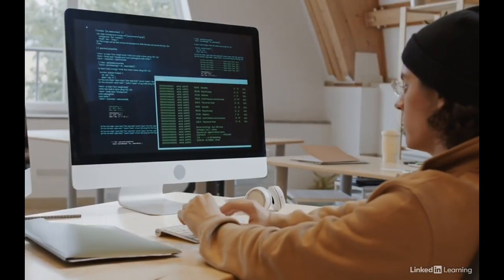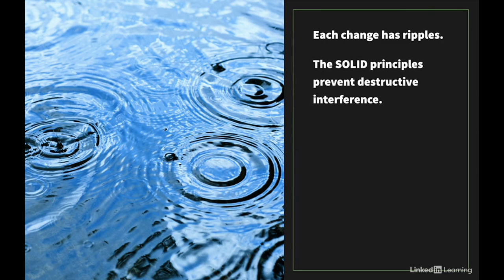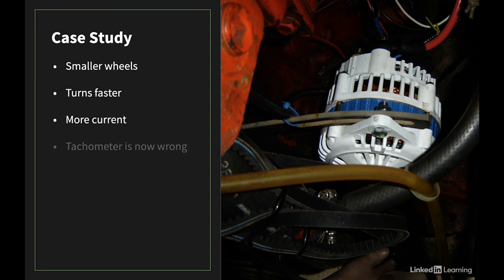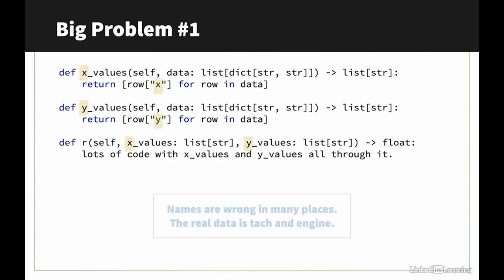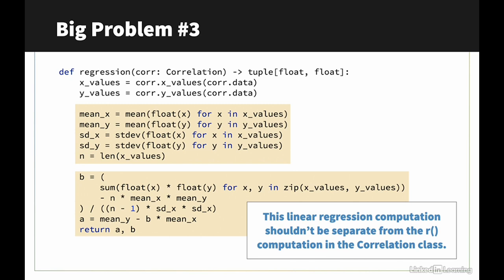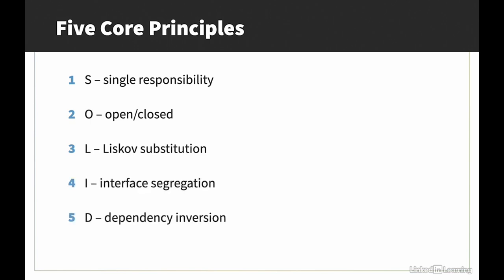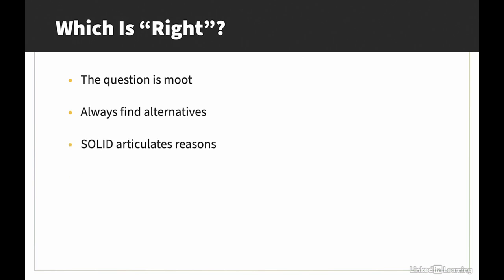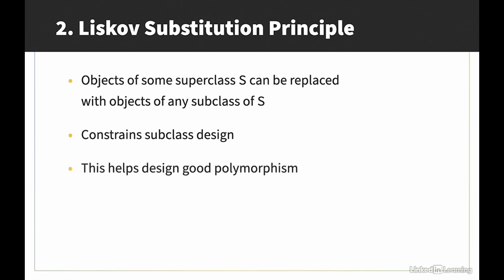1 Introduction to SOLID principles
Learning SOLID principles